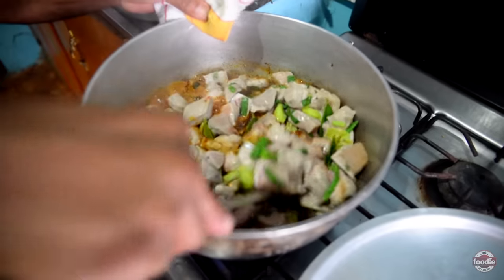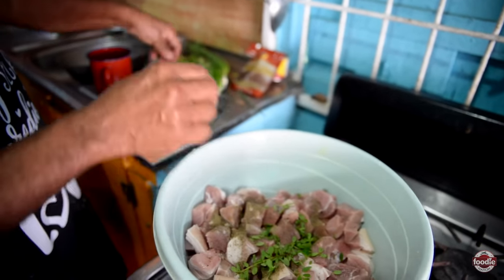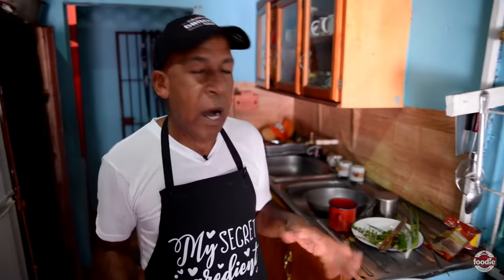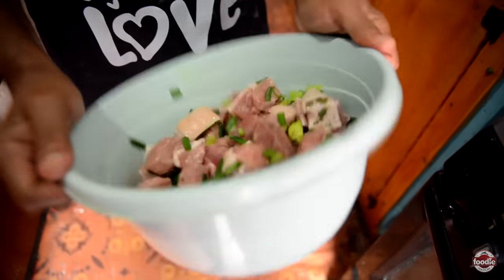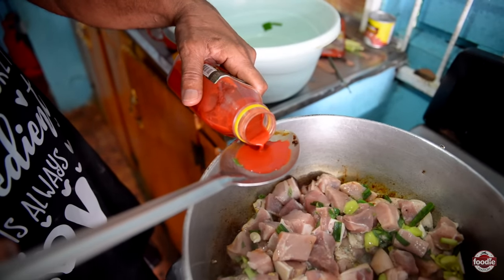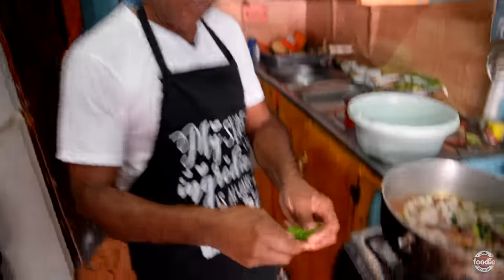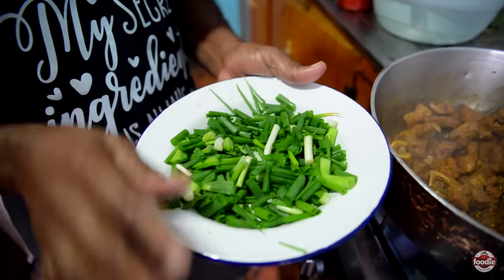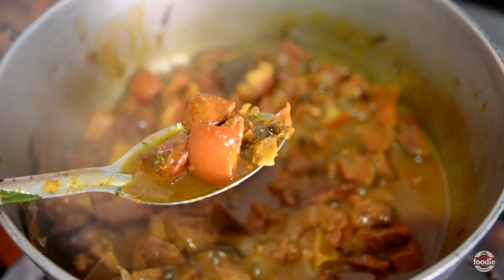Old School Stew Pork by Uncle Clyde in Paramin, Trinidad & Tobago 🇹🇹 In De Kitchen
Uncle Clyde returns to de kitchen to bubble ah sweet Stew Pork, the old school way! 🇹🇹 Paramin is a peaceful village located in the hills above Port of Spain, Trinidad and Tobago.